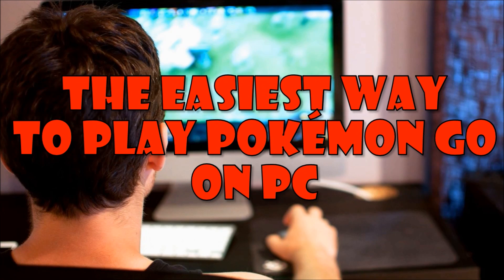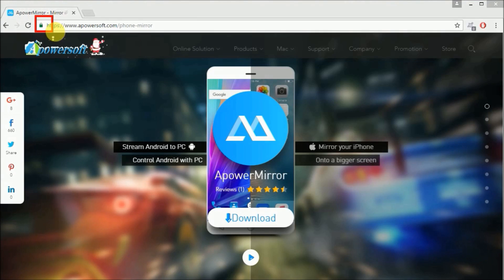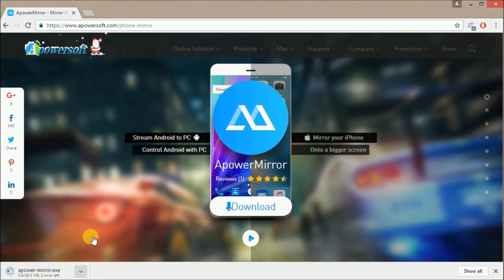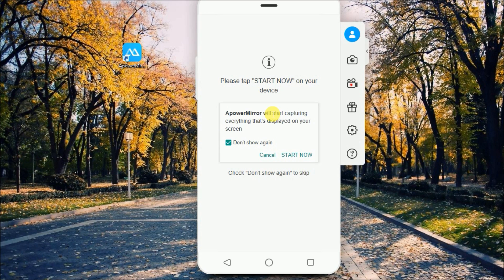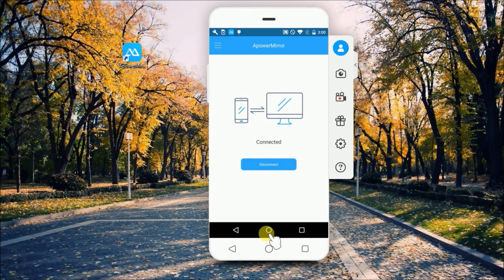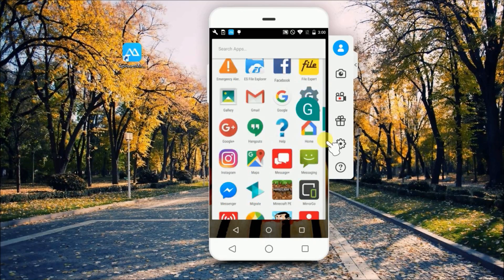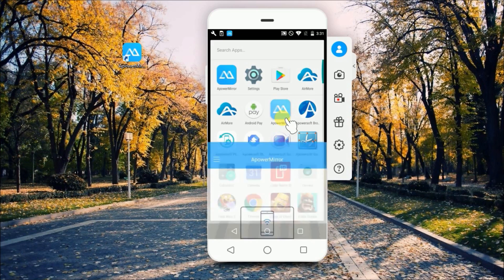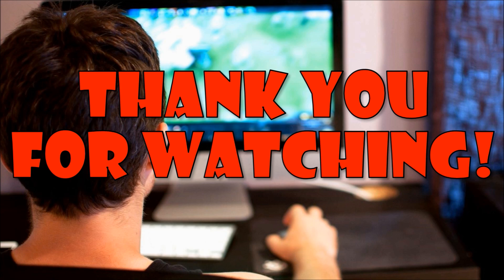The Easiest Way to Play Pokémon Go on PC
This video helps you play Pokémon Go on PC to get better visual experience with the big screen.